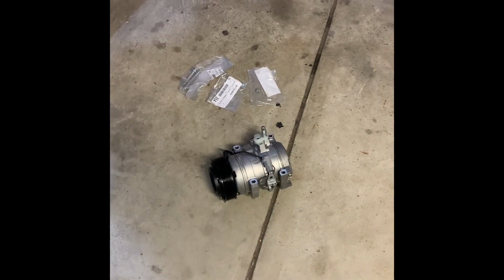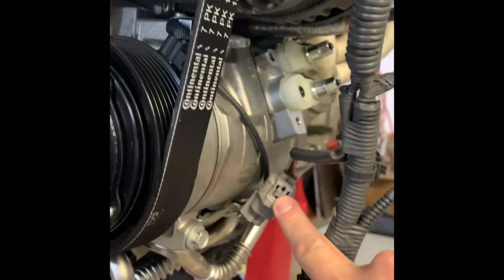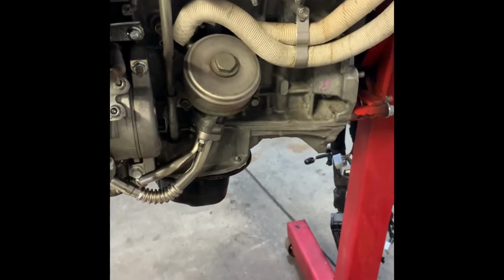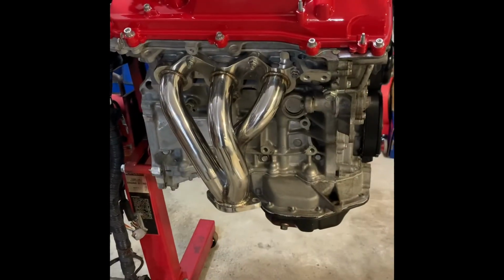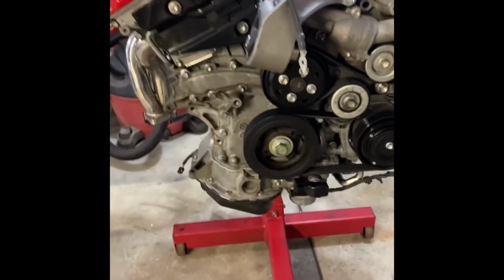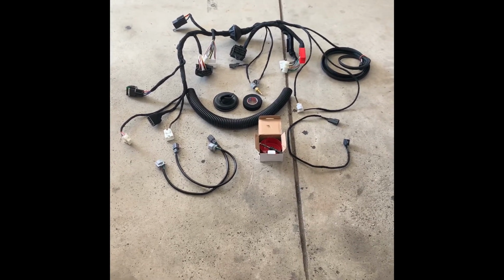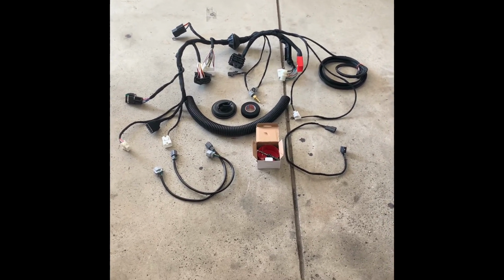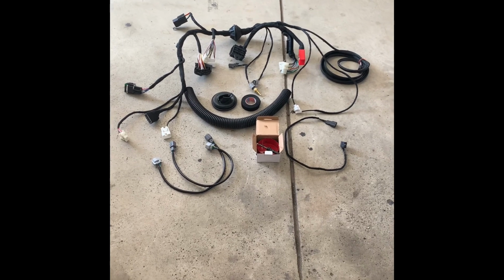SW20 Toyota MR2 2GR V6 - Installed A/C compressor, headers, & review of Paul Woods Sienna wiring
Installation of Denso A/C compressor, Frankenstein headers, and overview of the Paul Woods Sienna patch harness for the 2GRFE V6 swap on my budget Ferrari 1993 SW20 Toyota MR2.